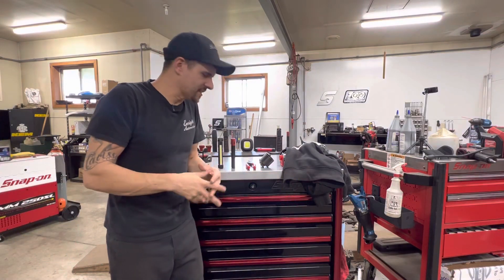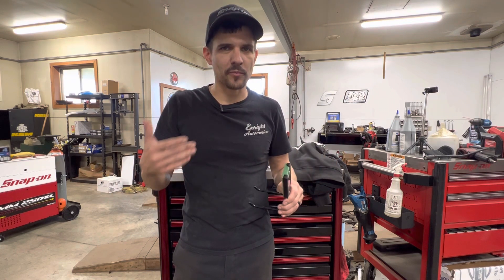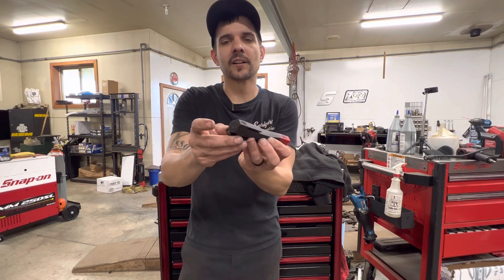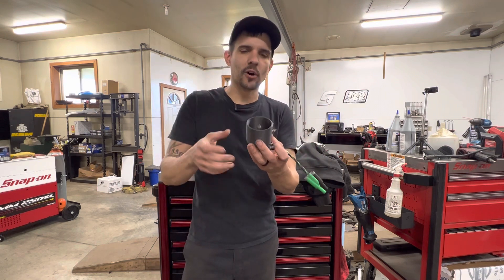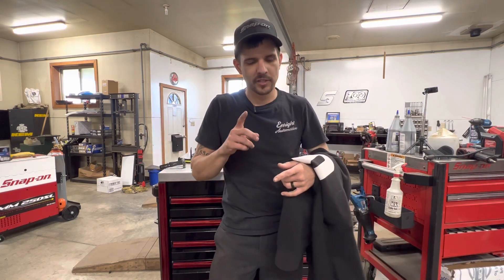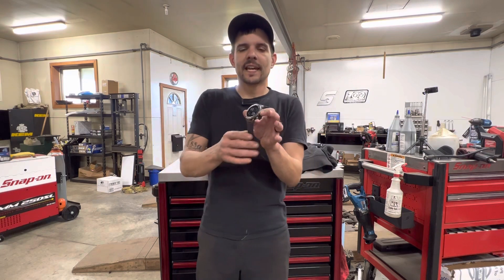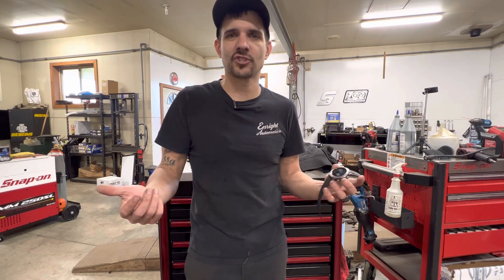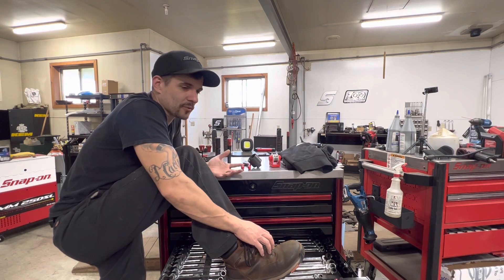Top 10 Gift Ideas for Mechanics under $100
Anyway we can help each other out is always a bonus!

Odelfie Headlamp

Mechanic life